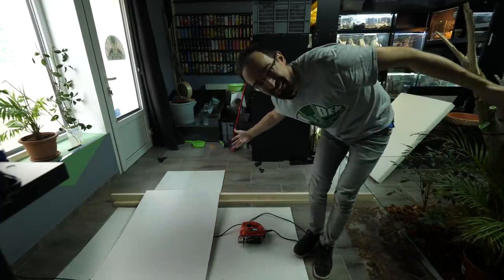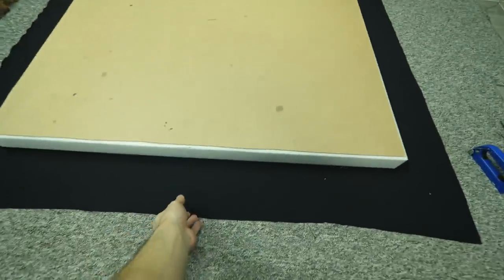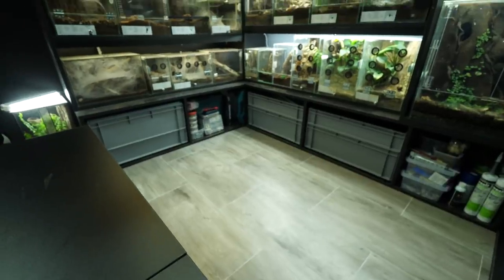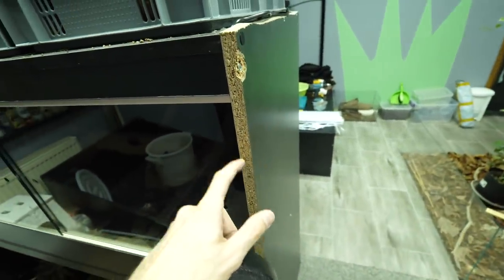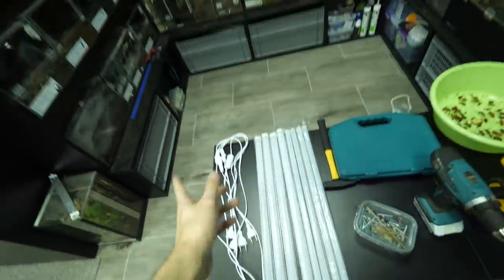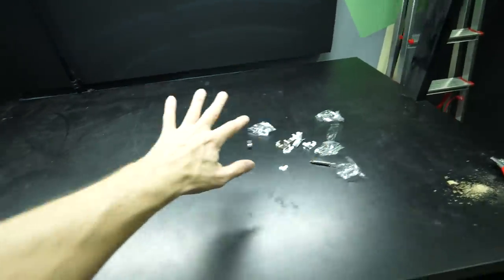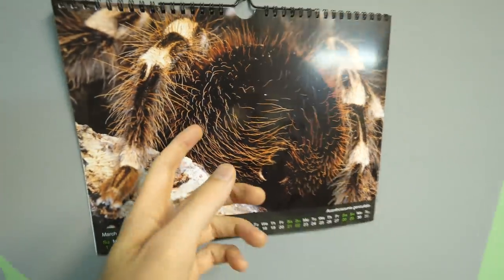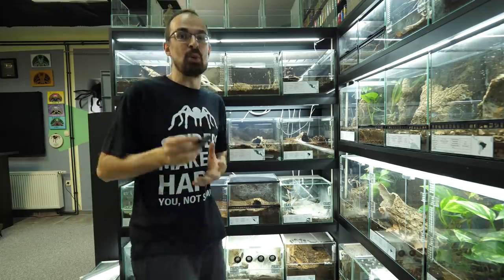UPGRADES UPGRADES...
00484